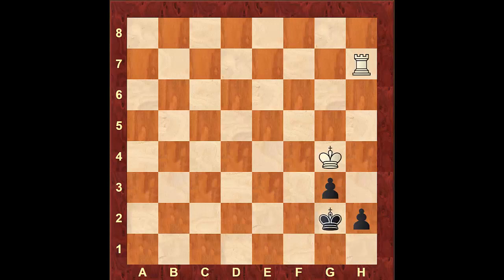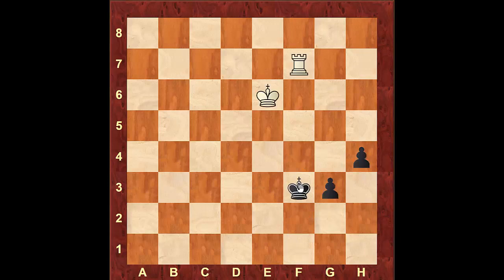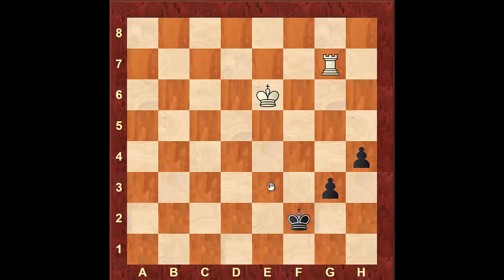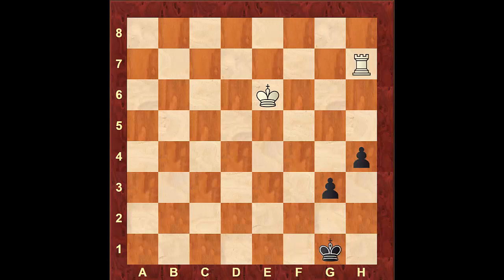Rook vs 2 Pawns | Tailhook Defense Explained (Endgame Review)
Sharpen your endgame technique with this focused review of the Tailhook Defense—a powerful defensive concept in rook vs 2 separated pawns endgames. This chess lesson is perfect for chess players looking to improve their understanding of critical rook endgame principles and practical defensive strategies.

In this video, we analyze the Tailhook Defense in positions where only the side with the pawns has their king nearby—a must-know situation for chess beginners, intermediates, and advanced players aiming to master technical endgames. We cover only the correct play, making this video ideal as a concise review for students who have already studied the full-length lesson.

📌 Note: This video is intended as a review. For full understanding—including all variations and detailed explanations of why these are the correct moves—make sure to watch the previous in-depth video in our Beginner to Master Chess Endgame series.

This is part of our Beginner to Master Course, designed to help you improve your chess skills, gain rating points, and build confidence in practical games on Chess.com, Lichess, or tournament play.

🎓 Want to improve your chess skills even more? for